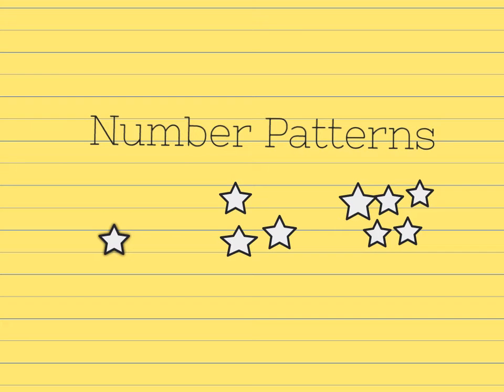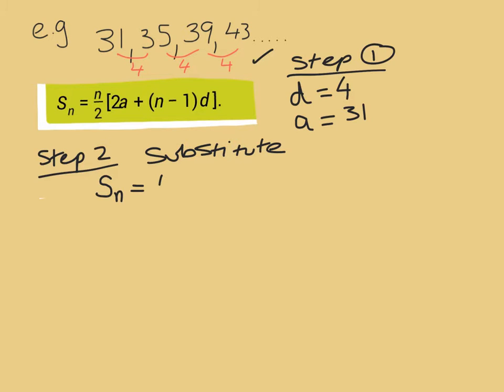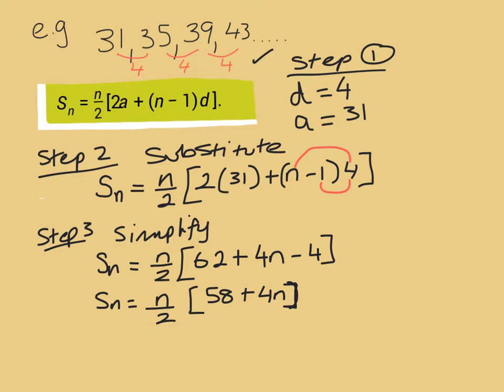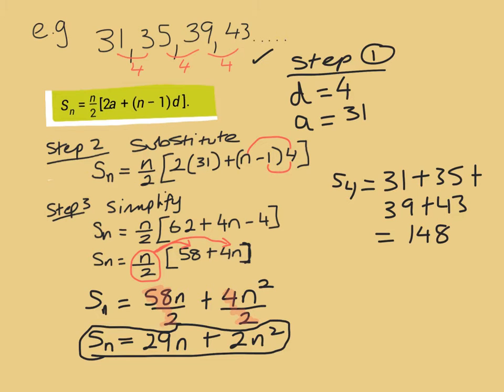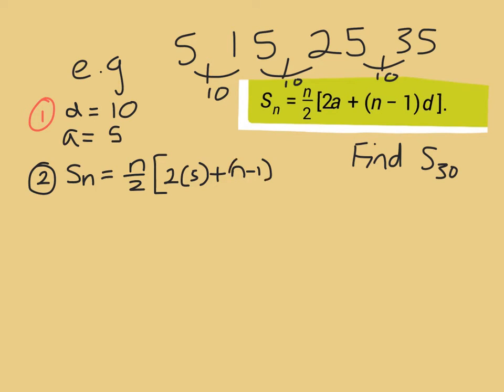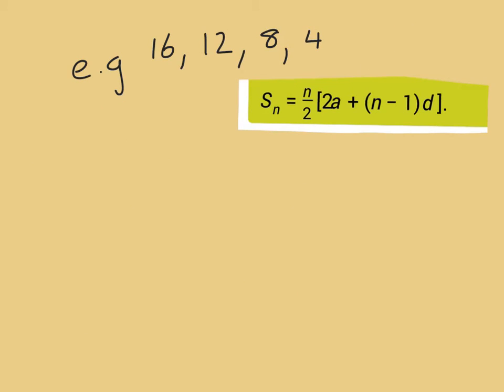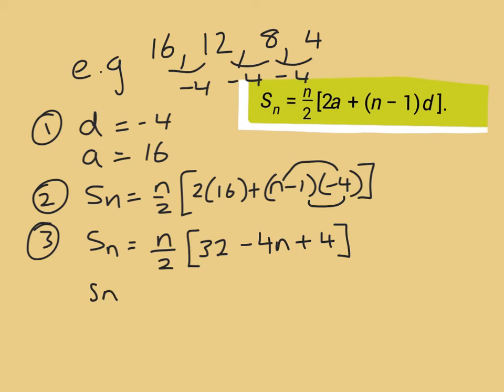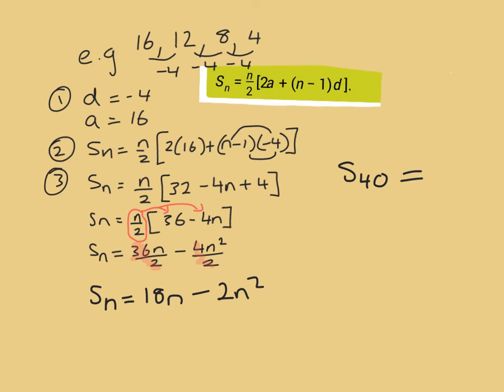Number Patterns Sum of Series